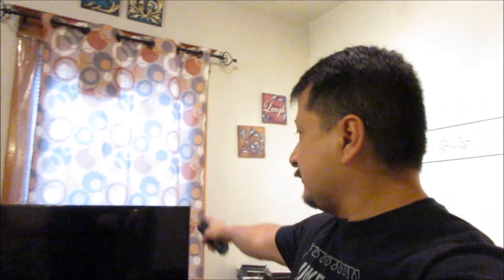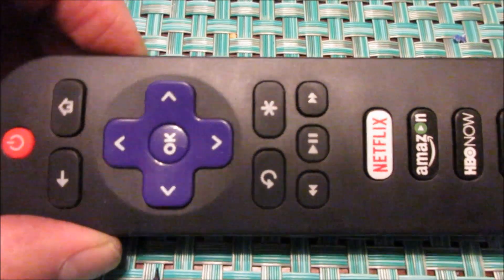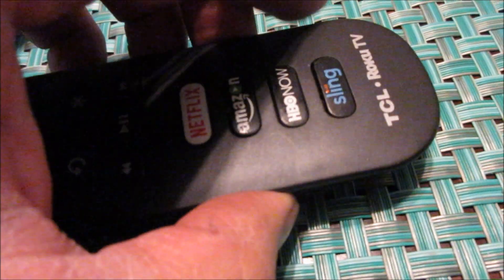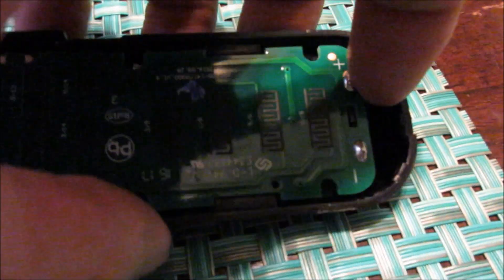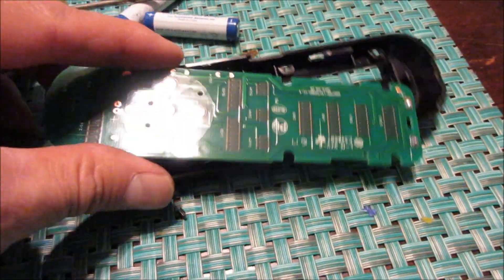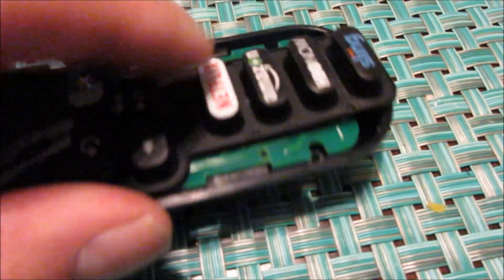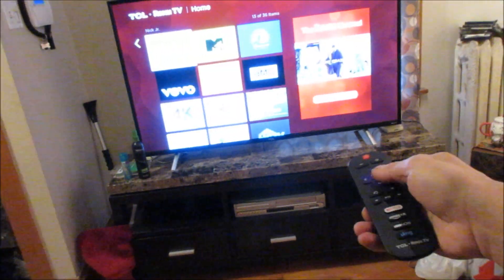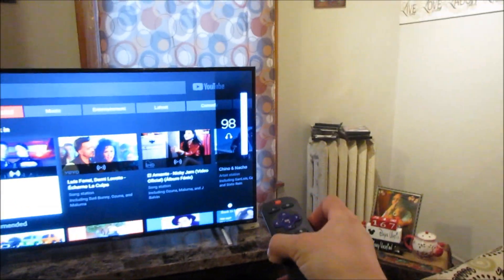Fixing a stuck button on a Roku remote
Hello all ROb here back t the jack of all traces master of none, Recently the Tv remote for our TCL Roku tv broke. We have insurance and they said they would send a new remote right out to us for our TCL roku tv. BUT IT WOULD TAKE A WEEK FOR US TO GET IT. A week with out our 55 inch TV in the front ROom. It was a stuck button. I figured I would try and fix the TCL ROku TV remote control myself. I could not believe this ROku TCL tv remote was so simple in the inside. one little circuit board. If your tcl tv remote control button is stuck you might want to try this to fix it.